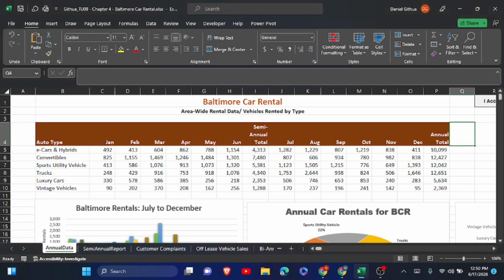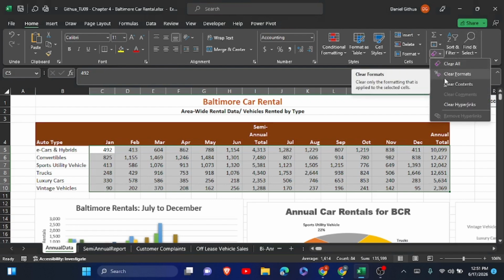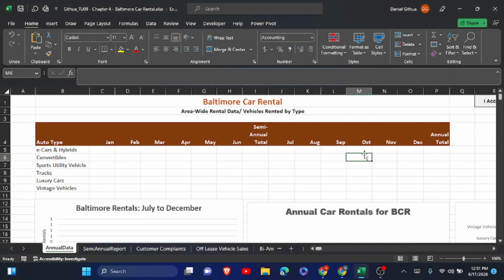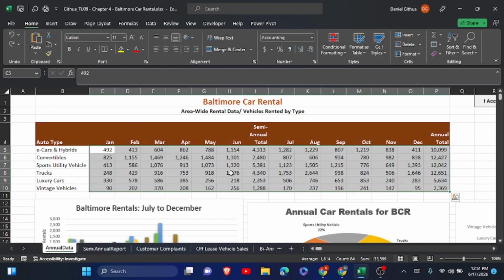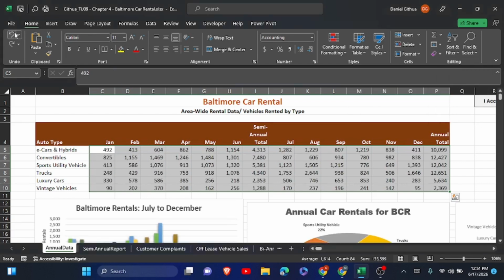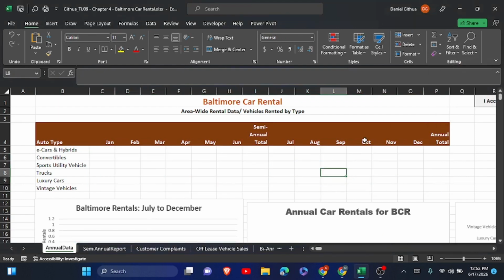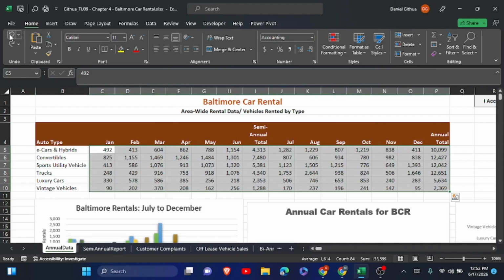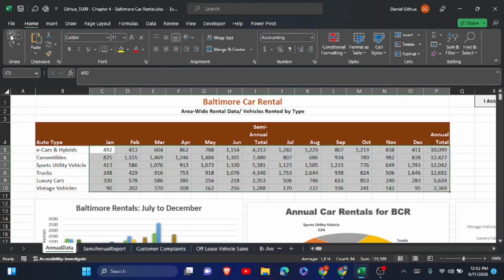How to Clear Contents and Formats in Excel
In this video, you get the chance to learn how to clear contents and formats in Excel.

Please show some love by liking, commenting and sharing the video.